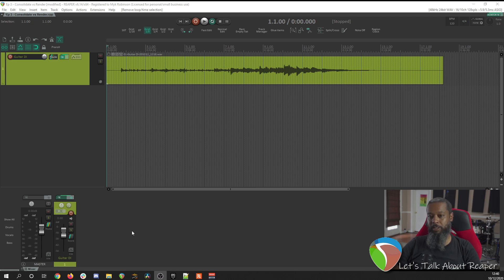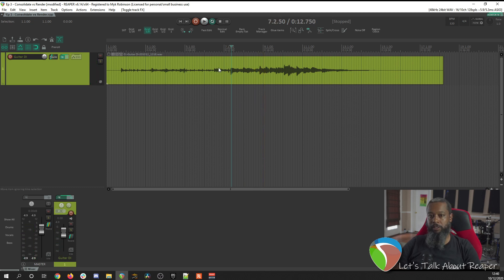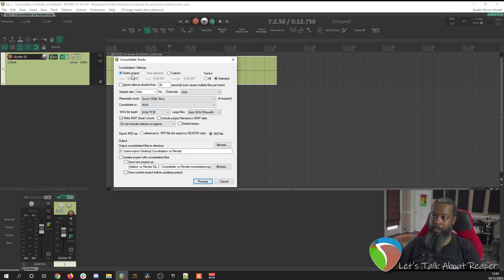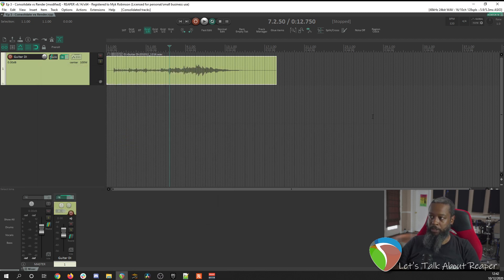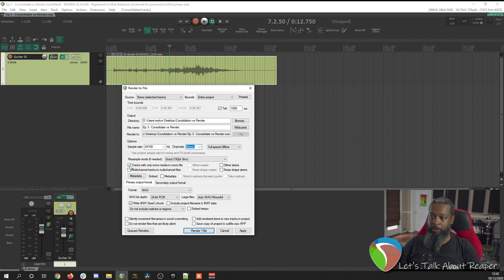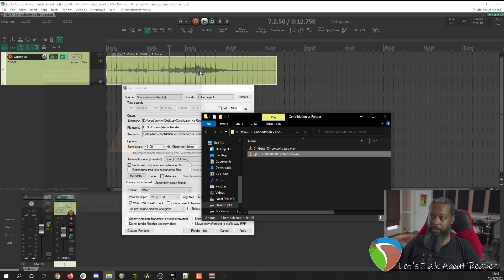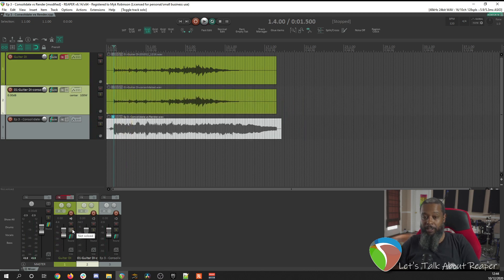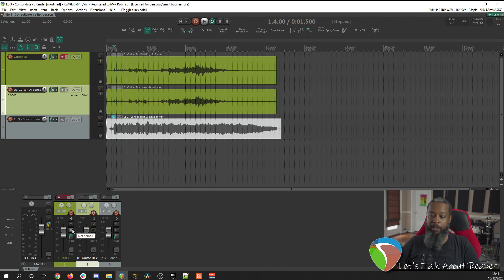Let's Talk About Reaper - Consolidate or Render?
In this episode, we'll briefly cover the differences between consolidation and rendering. There are deeper options with the render dialog than what I cover in this video.